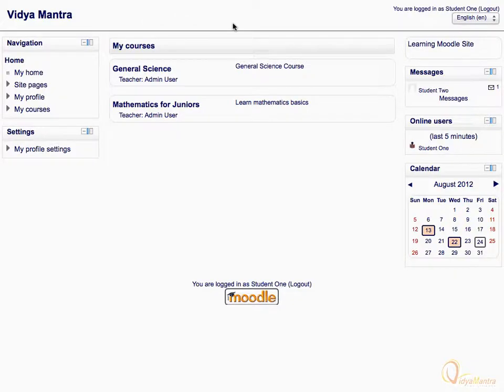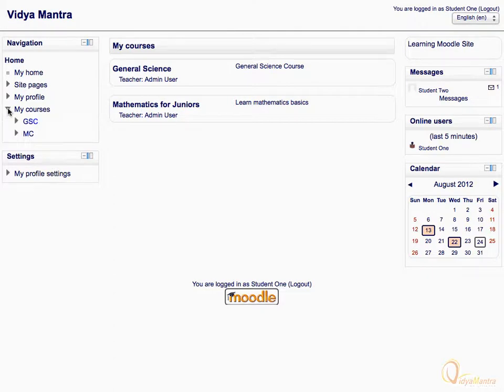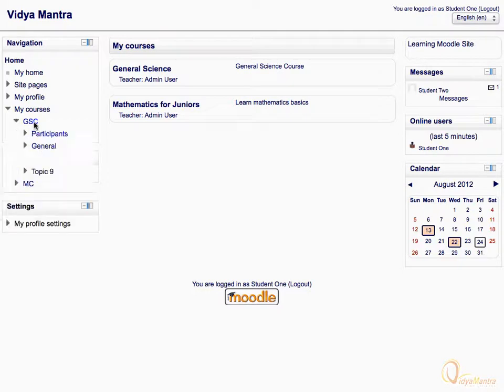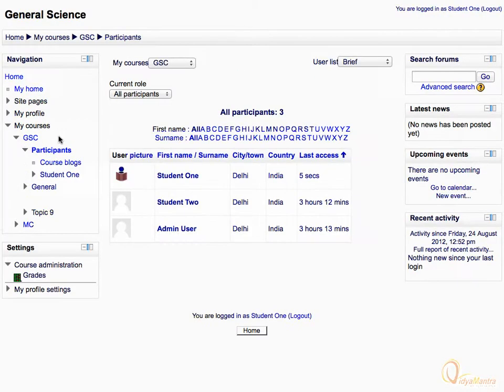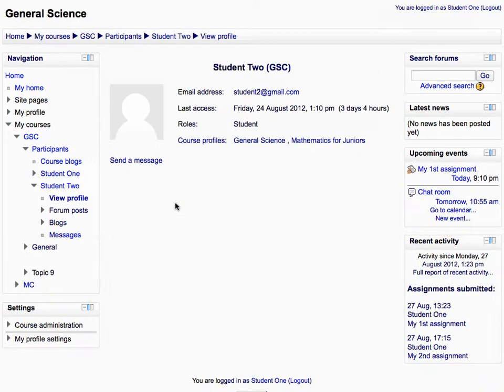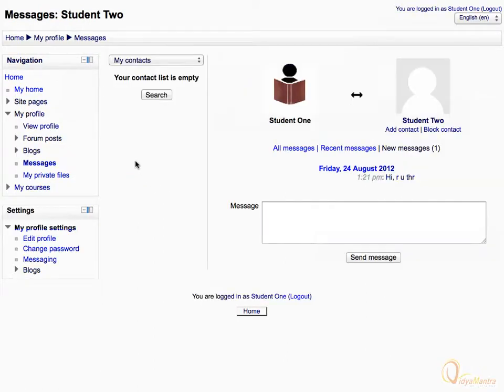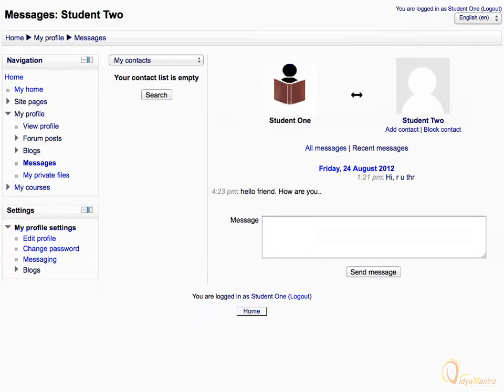Moodle - Send message to other users in same course